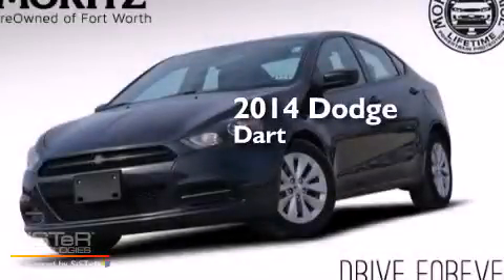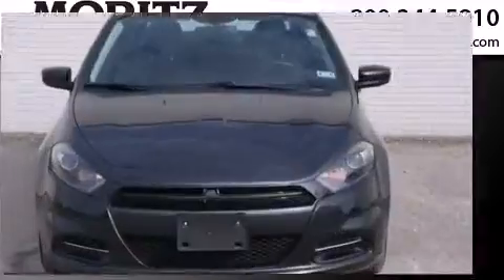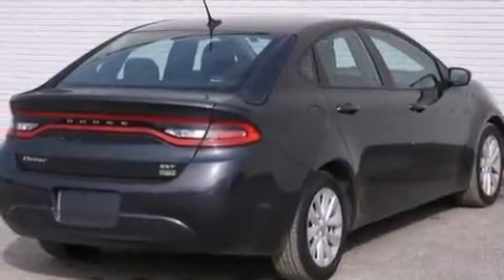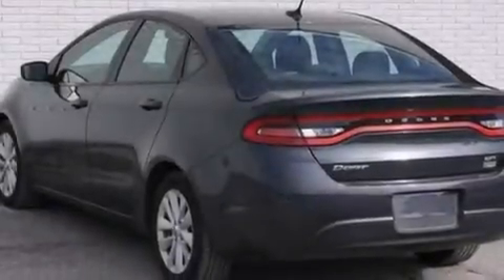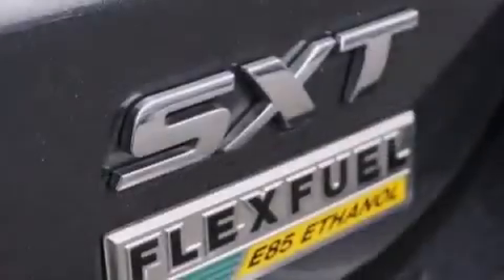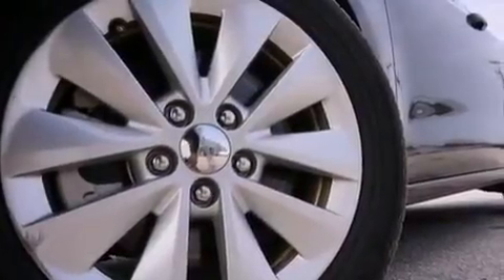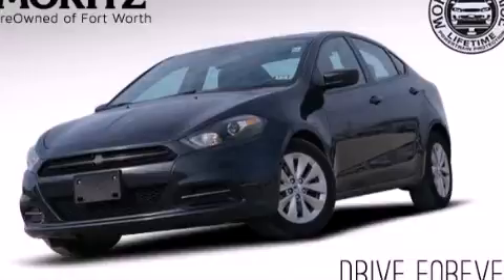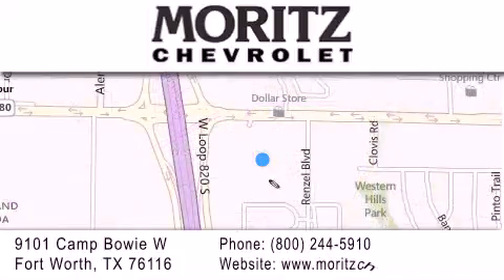Used 2014 Dodge Dart Waco TX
We have been honored to serve the Fort Worth TX area , we promise that your experience at our dealership will exceed your expectations ! Year : 2014 Make : Dodge Model : Dart Engine : I4 2.0 L Exterior : Pitch Black Clearcoat Miles : 17,698 Stock : P19047 Moritz Chevrolet 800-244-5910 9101 Camp Bowie West Fort Worth , TX 76116